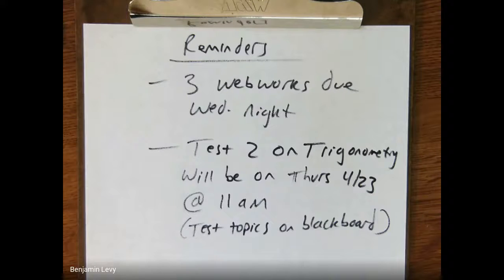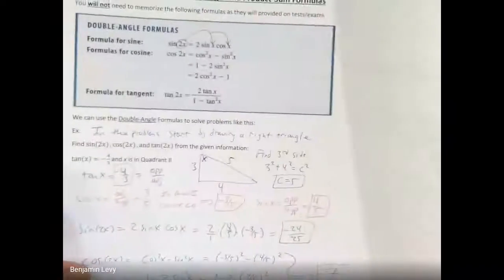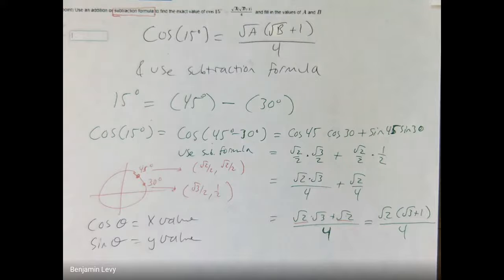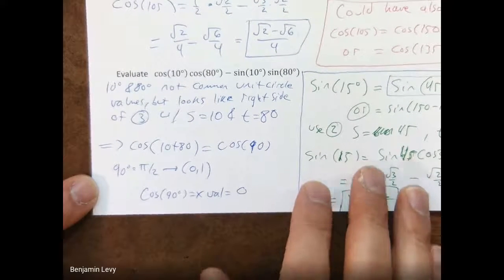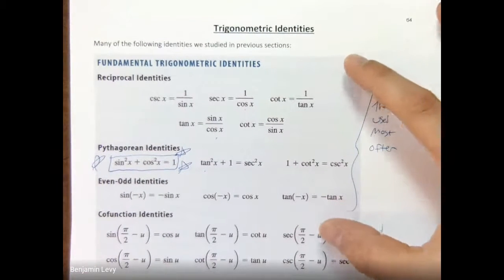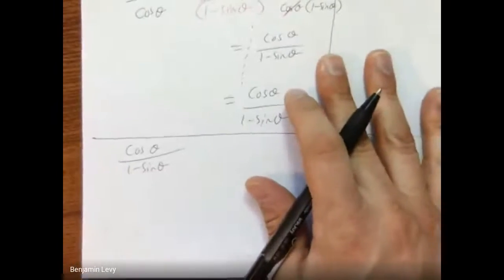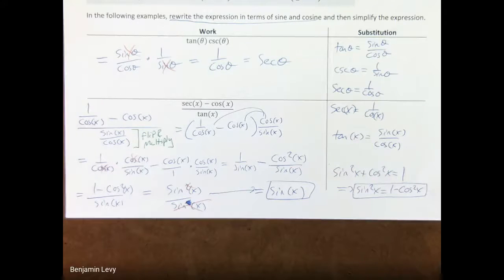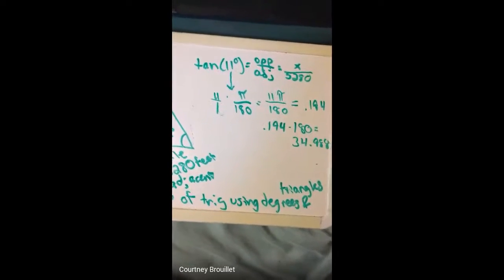Precalc Help Session on Tues 4/7